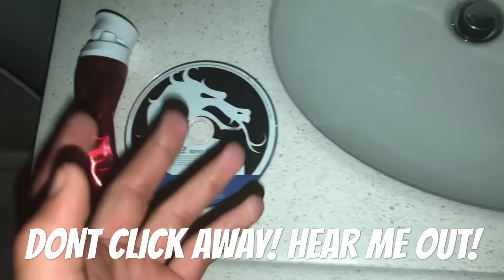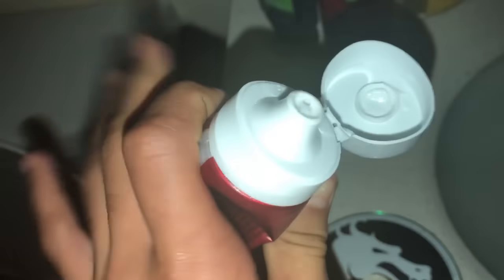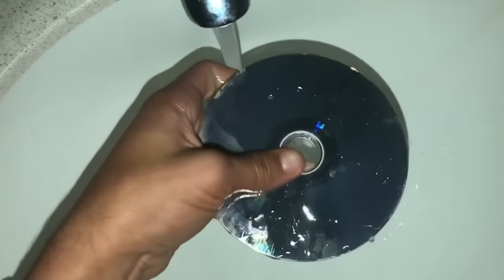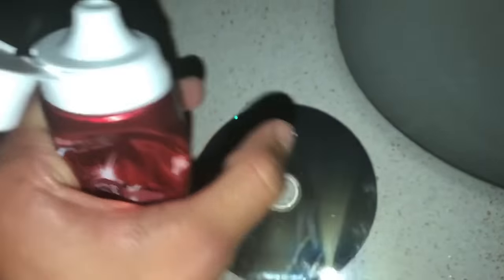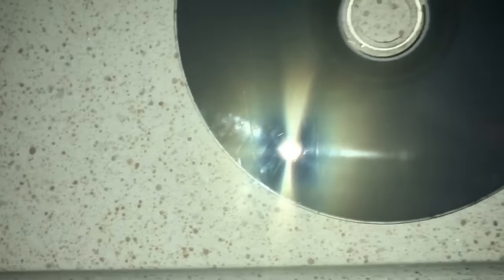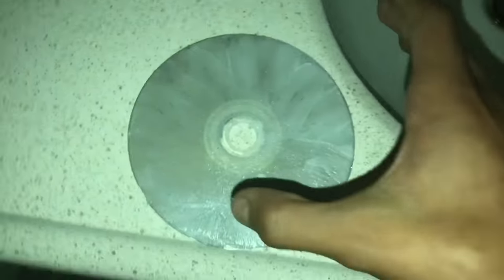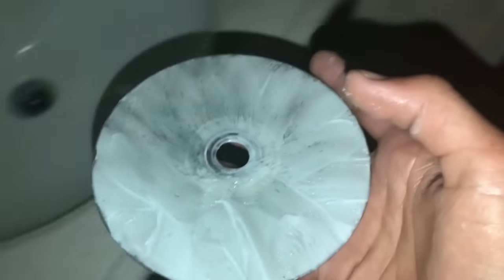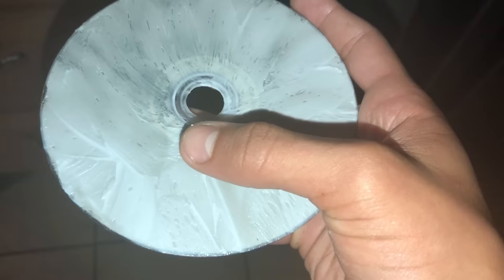HOW TO FIX SCRATCHED DISC/CD (NEW) (2020)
STAY CLEAN Y’ALL

MYSPACE: lol u thought